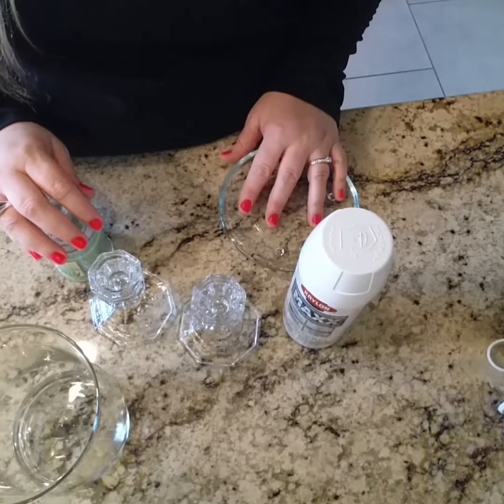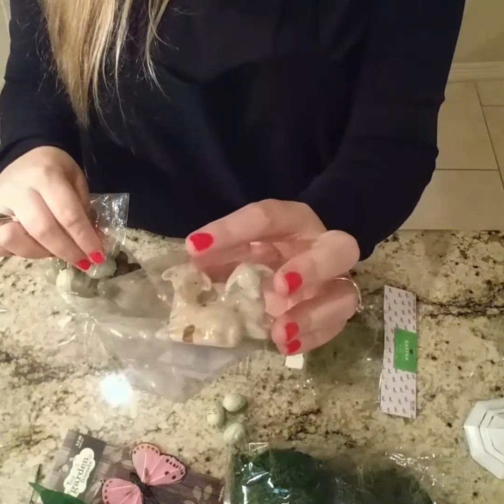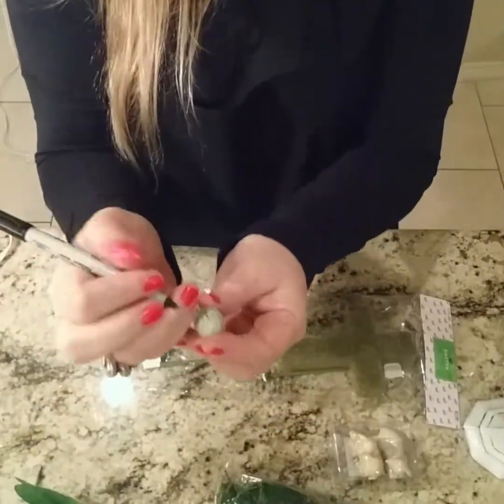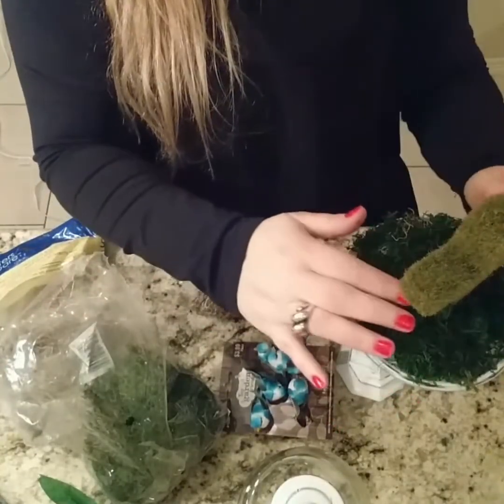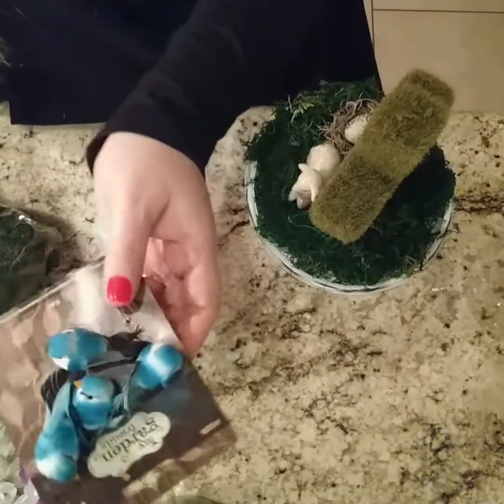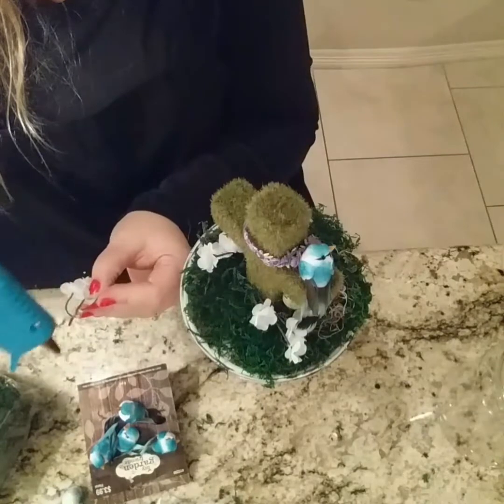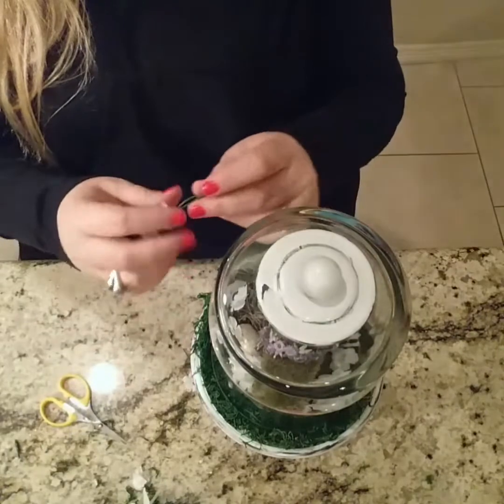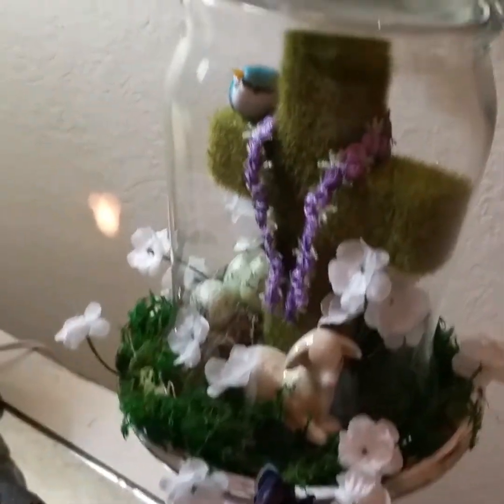He Is Risen : The Easter Message in a Cloche - Terrarium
Easy tutorial on how to transform  ordinary Dollar Tree candle holders, dish into  extraordinary
home decor! I was inspired by the countless and talented YouTube crafters for the
 cloche / terrarium
The interior decorating was inspired by John 3:16 and Matthew 28:6
I will be keeping the beautiful message in a glass for years to come!
Friend Mail :
9212 Fry Rd., suite 105 # 202

Musician: @iksonofficial